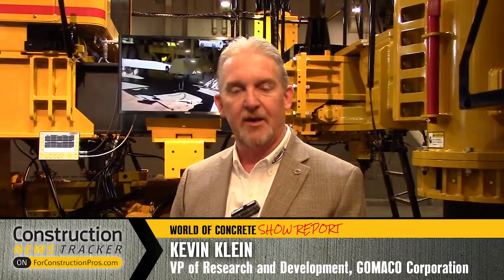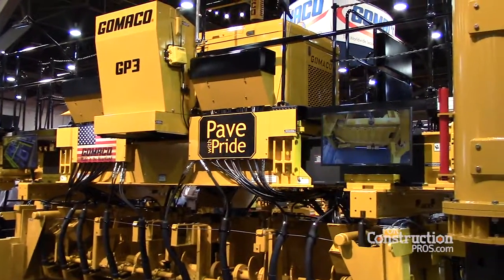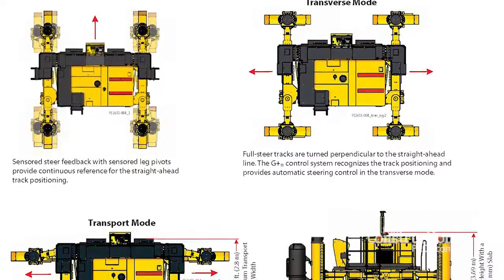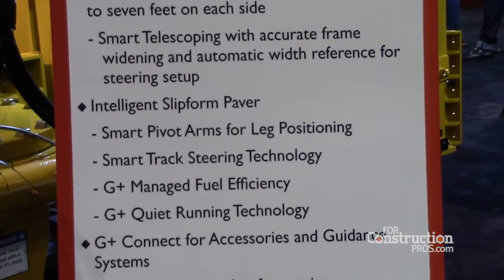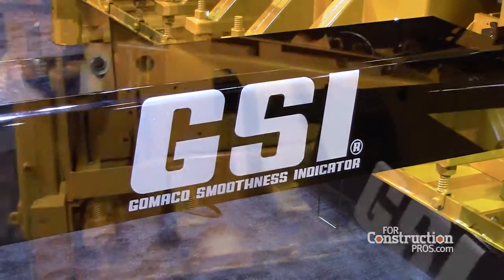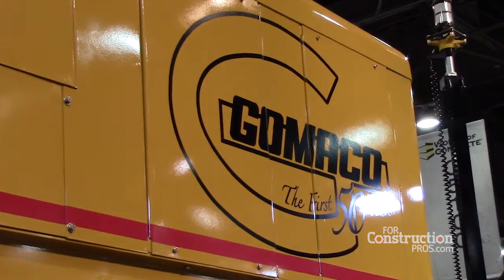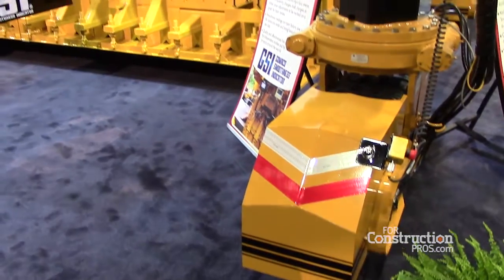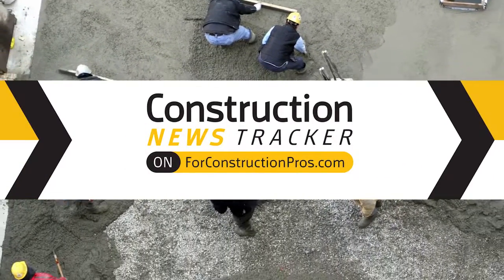Features of the GOMACO’s GP3 Smart Paver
GOMACO’s Kevin Klein discusses features of the new 12- to 30-ft. GP3 “smart” telescopic paver incorporating smart cylinders and smart sensors that feed information back to the controller. It also features the GOMACO Smoothness Indicator (GSI) and GOMACO telematics system.